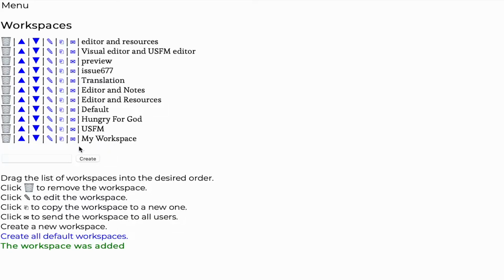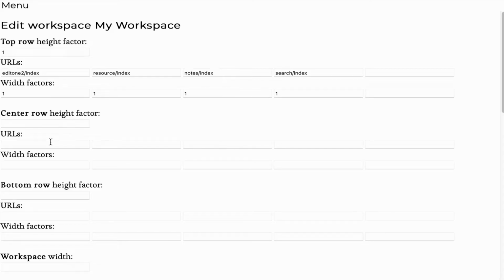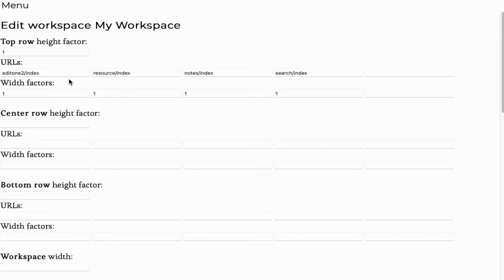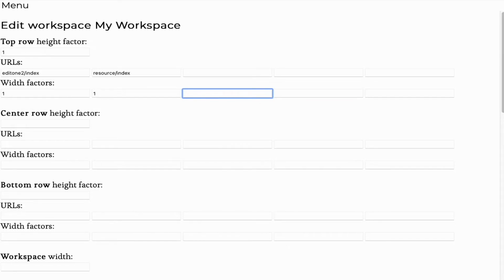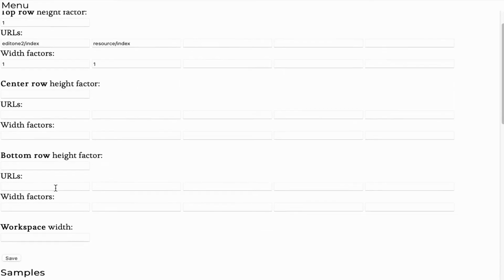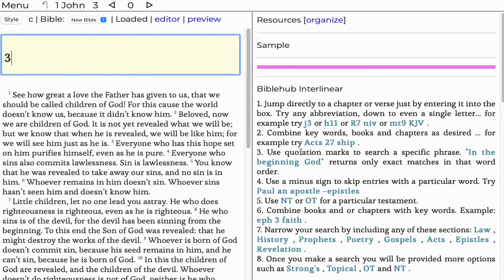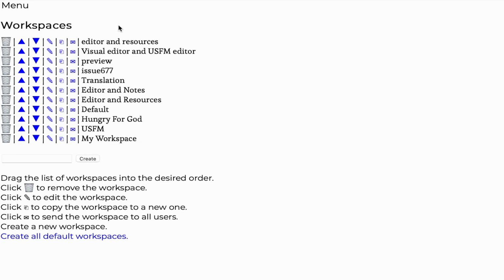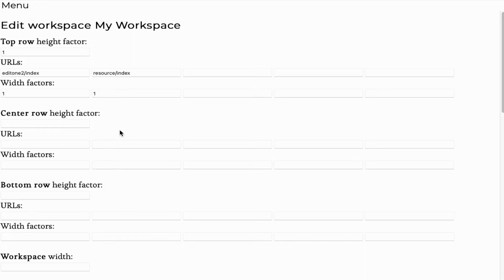5 How to organize our workspace in Bibledit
This video will show how to create and edit our own Workspace in Bibledit.

Normally we can only view one page at a time in Bibledit.

For example when we want to edit the Bible, we can see the editor page.

Or when we want to consult a Resource, we see the Resources page.

But what will happen when we want to edit the Bible and at the same time consult the resources?

We would be switching between pages all of the time.

This is where the Workspaces come in.

With a Workspace we can display multiple pages at once in one view, on one screen.

The workspace in Bibledit can be set according to our own preferences. It allows us to see different modes all on one screen. We can create up to 4 columns, and a maximum of 3 rows when scrolling down the page. It can all be set up the way we like it.

So how to create our own workspace?

In the menu we click on 'Settings', then on 'Workspaces'.

We now see a list of predefined workspaces. Under this list we can enter a new name of our own choice.  In this video we call it  'My Workspace'.

Now we can see that it is added to the list of workspaces.

Next it is time to organize our workspace.

We click on the pencil to enter the screen where we can set up our own space.

It shows a default Workspace, with columns and rows.

These can be set according to personal preference.

We can set the number of columns and rows, the width of the columns and the height of the rows, just as we like.

We can also define which mode should show up in which column or row.

In this video the first column shows edit/index, which is the Bible editor, then the resource/index (which are the Resources) in the second column, and the notes/index in the third column.

For just now we remove the notes/index, and the search/index.

Here we are left with 2 columns, the edit column and the resource column.

We can now set the width of the editor in relation to the width of the resources. Let us say we want to see both modes equally divided on the screen. We then set the width to factor 1. The width of the Resources will be a factor 1 also. If both are one, both will have the same width. Then we click on Save. Now we have created our own Workspace.

At the left side is the Bible editor. And at the right side we see the Resources.

We can still edit the Workspace later. In order to do that:

Click on 'Menu', then on 'Settings', then on 'Workspaces'. Now we can edit our choices and change columns and rows according to our own personal preference.

In this video we are also going to show how to add a second row.

In this case, the first row is going to have a height of two third of the total height. We are going to put factor 2 there. The second row is going to be one third of the total height. So it needs a factor 1 there. We are going to put the Search there: search/index. We put it at a width of factor 1. 'Save'. Here we see our new Workspace.

This is how we can create and edit our own Workspace.